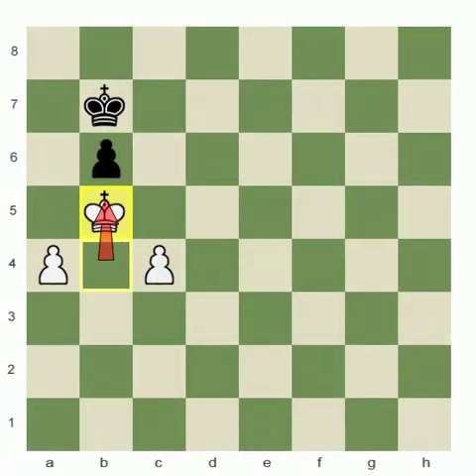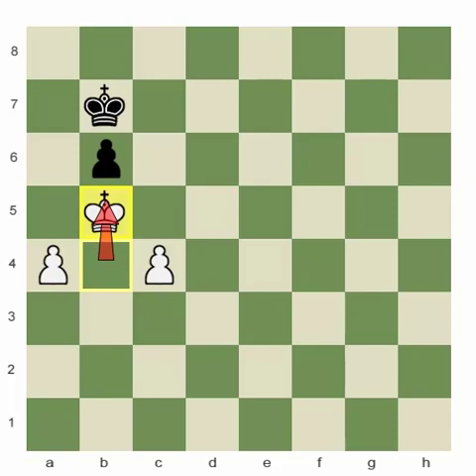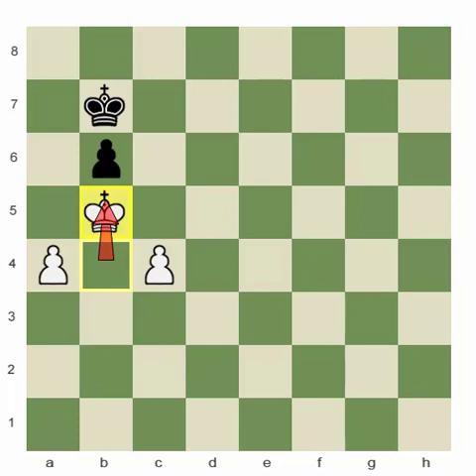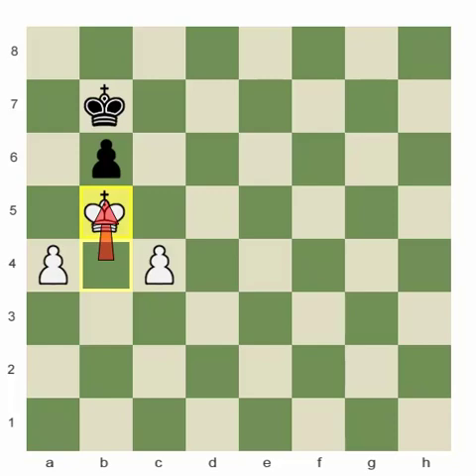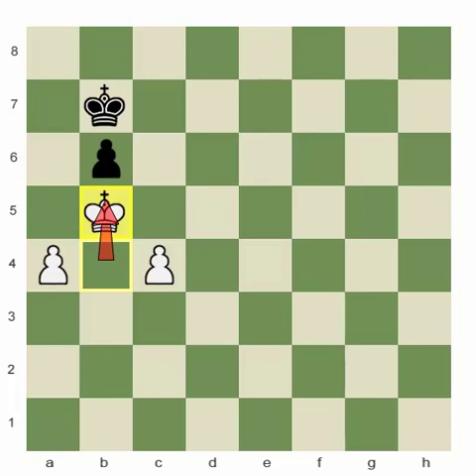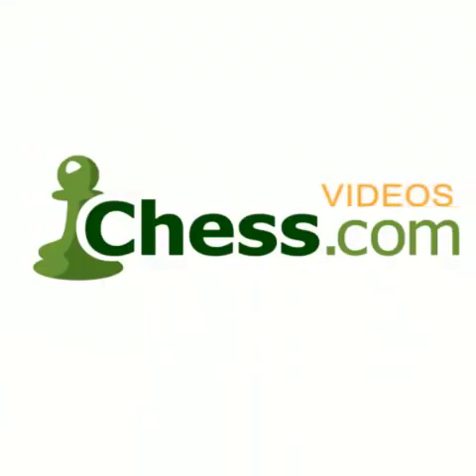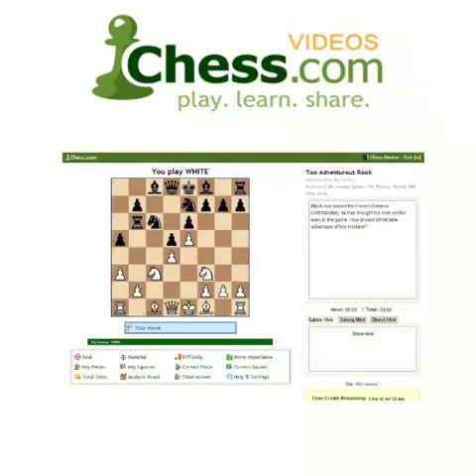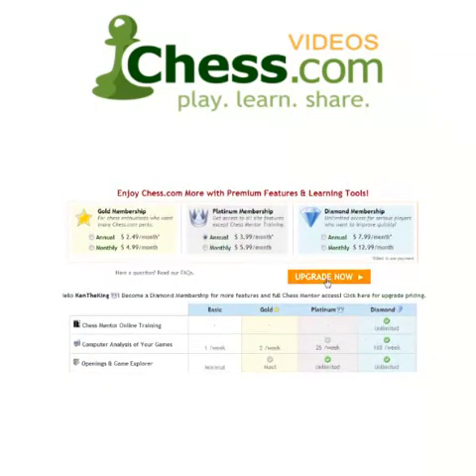King and Pawn Endings: Stage 4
In "Stage 4" we have officially crossed over from "learning" basic King and Pawn Ending ideas and patterns, to now "solving" difficult and advanced positions. IM Daniel Rensch starts us off today with a "Defensive Flanking" position, moves quickly into a more advanced example of the same technique, and we climax with a complex puzzle displaying the power of "Out-Flanking" your opponent...